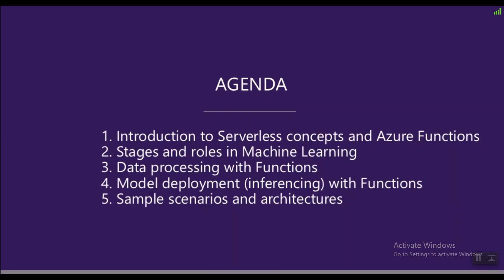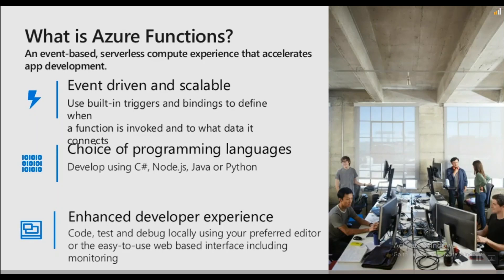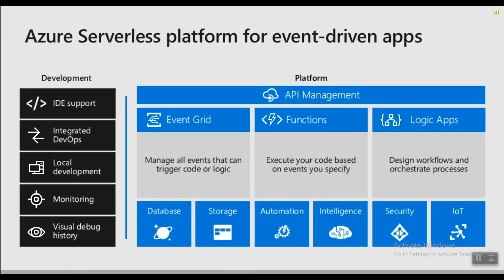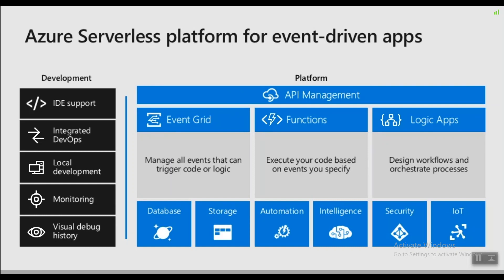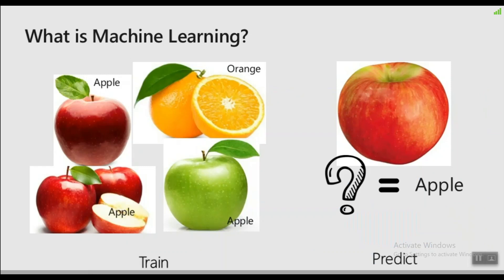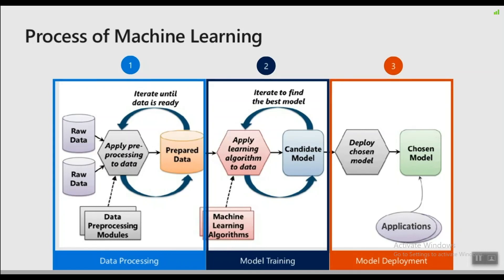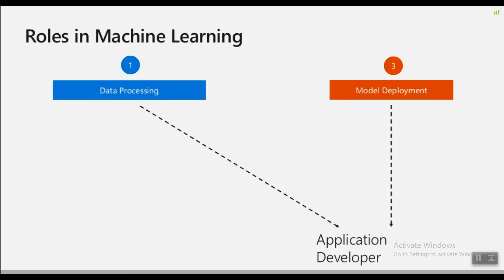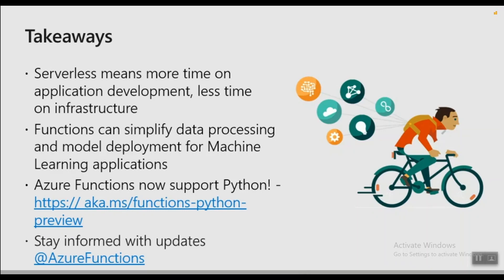Machine Leraning python with azure Fuctions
learn how Azure Functions helps streamline your machine learning
workflows with a serverless architecture. Stop worrying about managing the underlying infrastructure and focus on getting the most value out of your data—whether you're running in the cloud or at the edge.
This webinar features demos and interactive Q&A with the Functions team. You’ll also learn:
How the end-to-end development experience in Functions increases productivity.

How to create a function using Python.

The differences among the available hosting options.

About automating the consumption of pre-trained machine learning models and getting predictions in real time.

How to deploy Functions on an Internet of Things (IoT) device to perform data analytics at the edge.